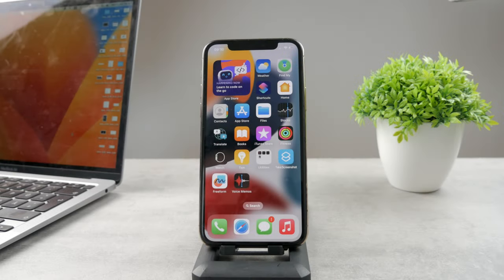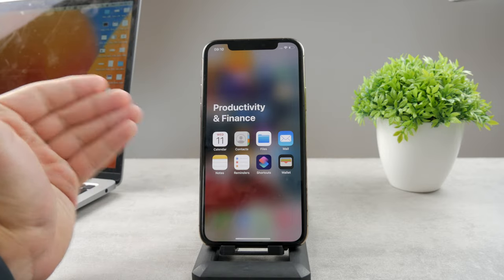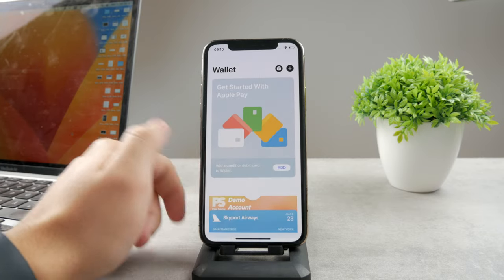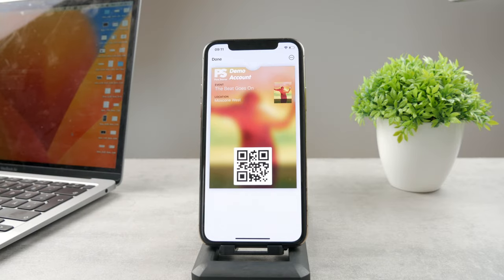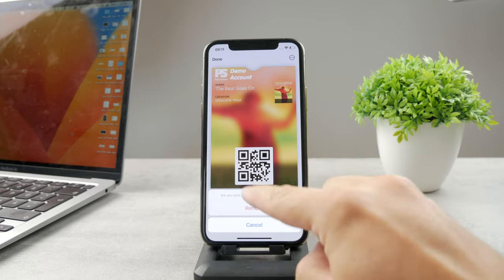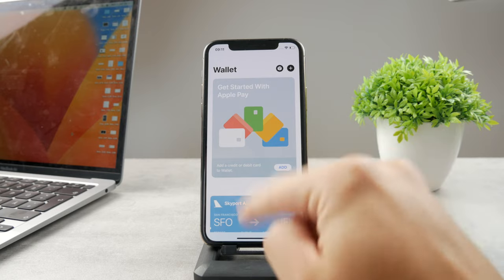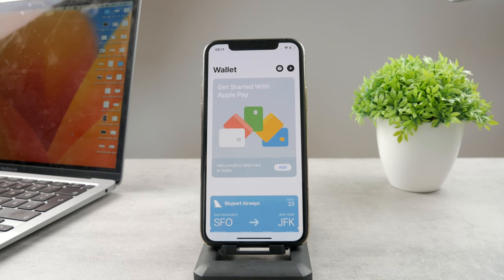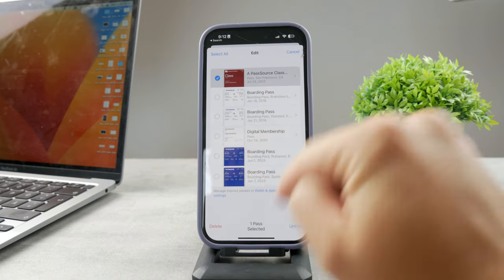How to Remove Tickets from Apple Wallet (tutorial)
Ready to declutter your Apple Wallet by removing old event tickets or passes? In this step-by-step tutorial, we'll show you how to efficiently clear out your digital tickets and keep your wallet organized. Whether you've attended an event or no longer need certain passes, we've got you covered. Watch this video to learn how to easily remove tickets from your Apple Wallet and enjoy a cleaner, more streamlined digital experience. Say goodbye to digital clutter and hello to a tidier wallet on your iPhone!

Timestamps:
0:00 Introduction
0:20 Deleting Tickets from Apple Wallet
1:12 Master Your Devices
1:38 Expired Passes
2:21 Conclusion